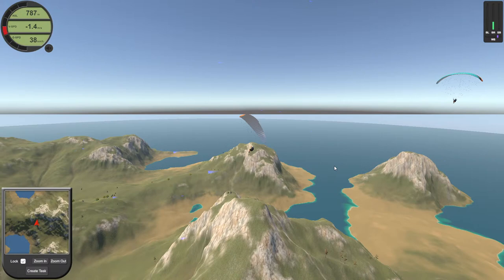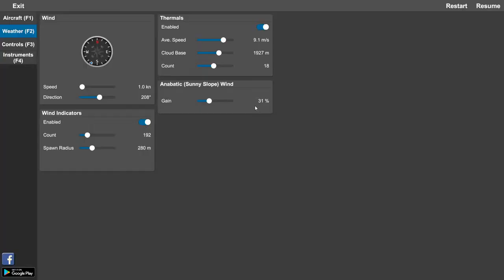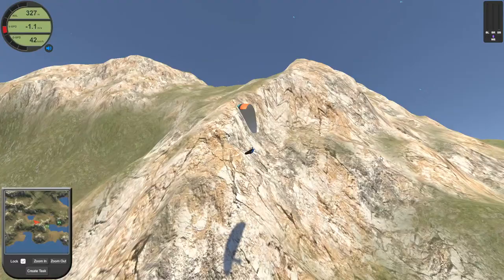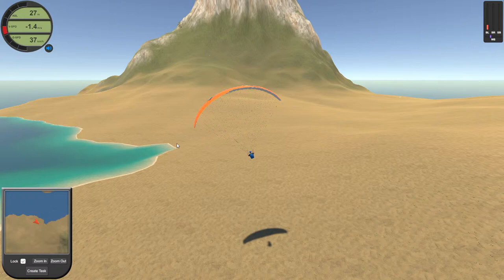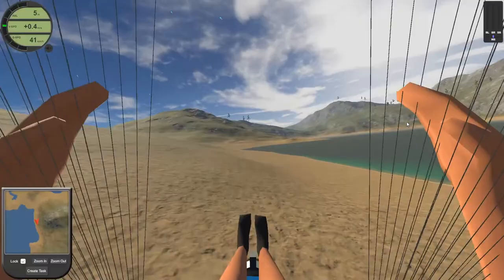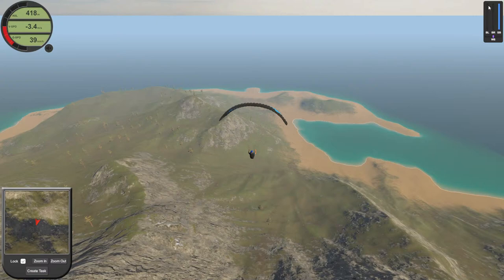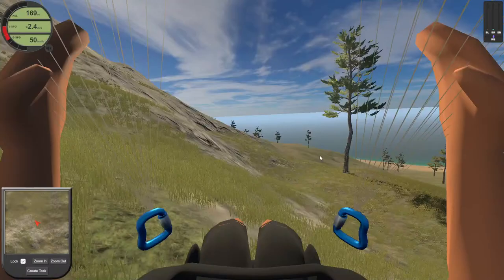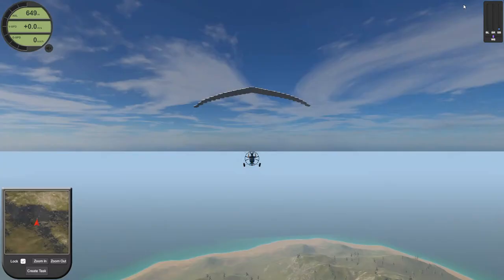Xmas Stream! NEW Para Sim 4.1 - BANDARRA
Playing Paragliding Sim Live on Stream :) This time having a look at the new version 4.1

Support Evan so that we can all make the game even better :)

Panasonic G80

Rode VideoMicro